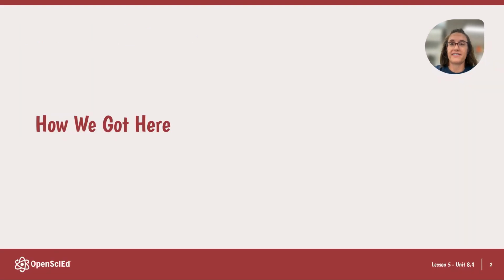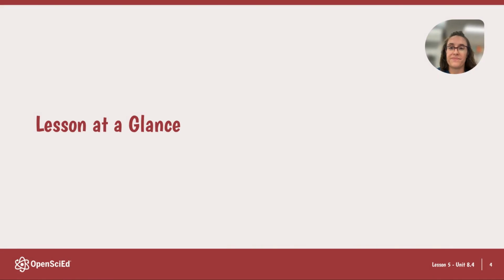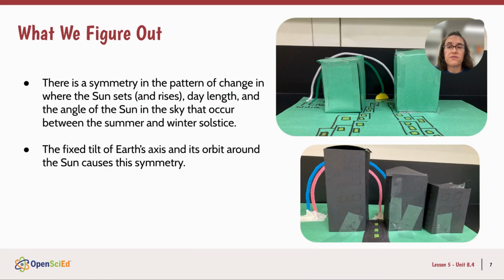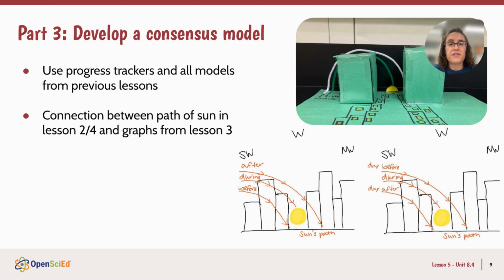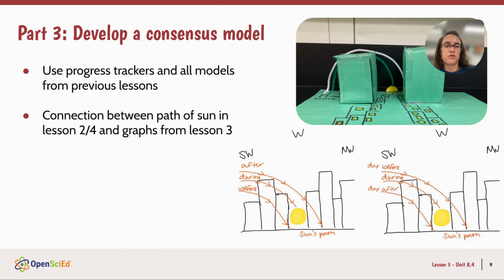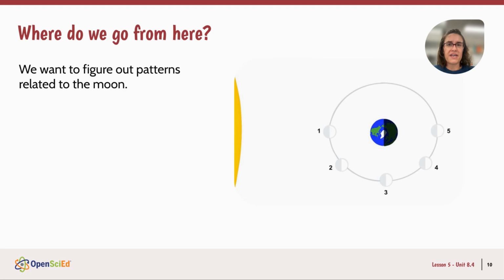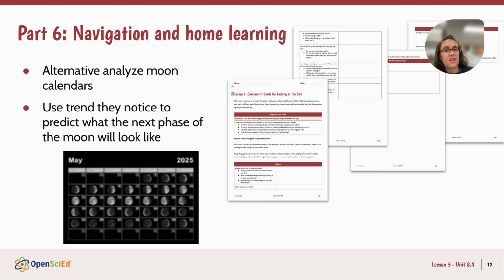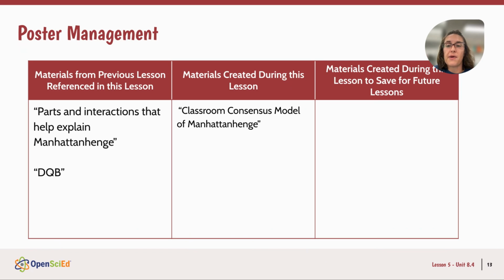Unit 8.4 Lesson 5 Planning Video | OpenSciEd On-Demand Resources